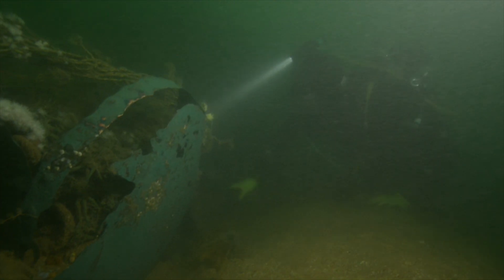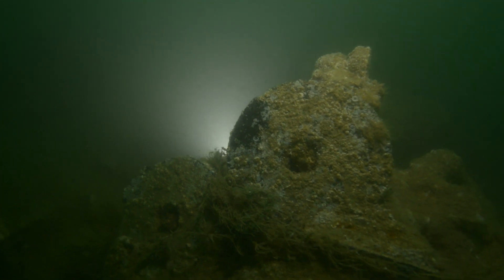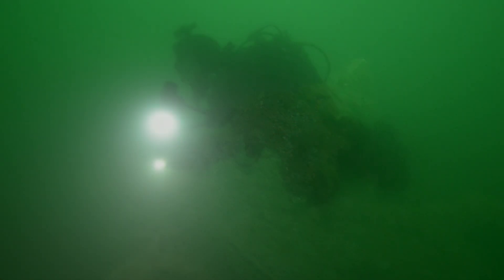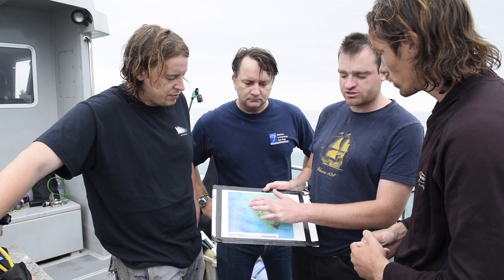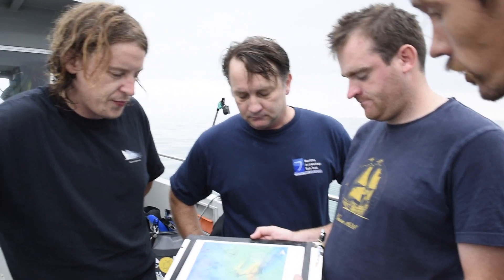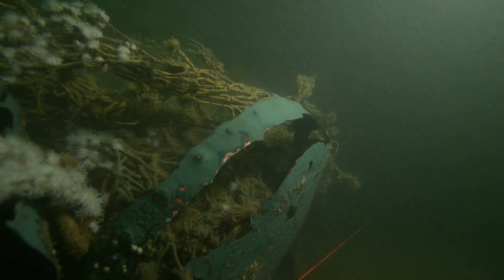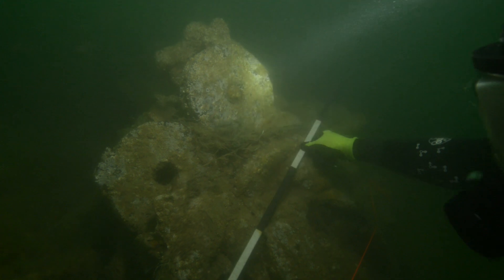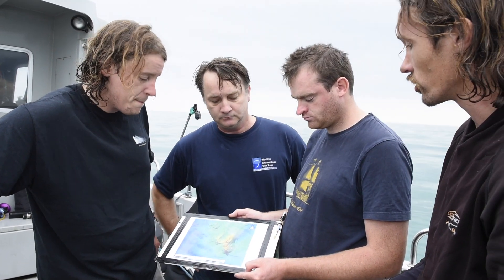Underwater Archaeology: Episode 2 of the Northumberland diaries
Day 2 of the under investigations of the Northumberland wreck